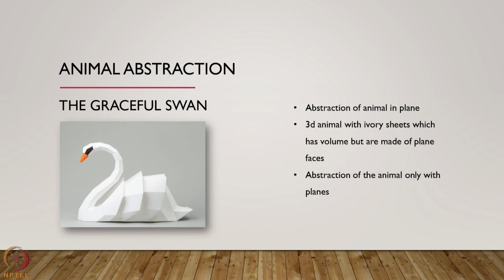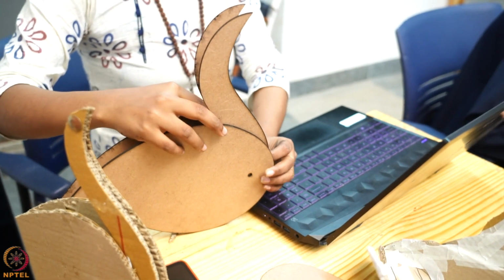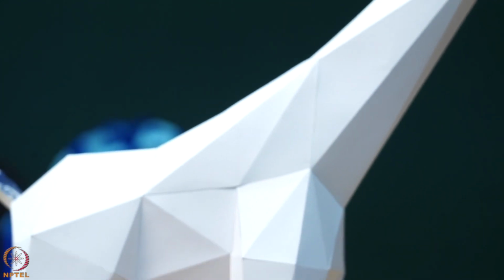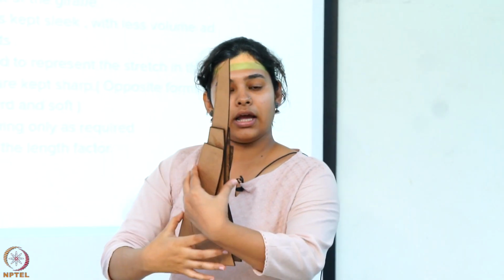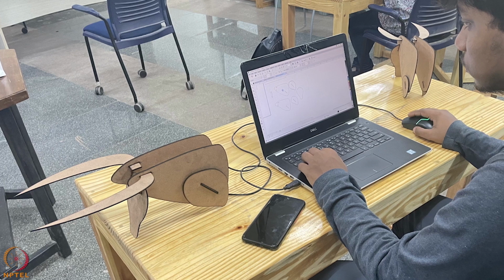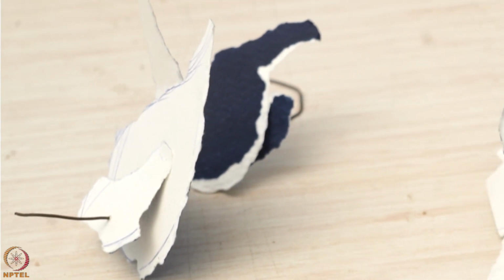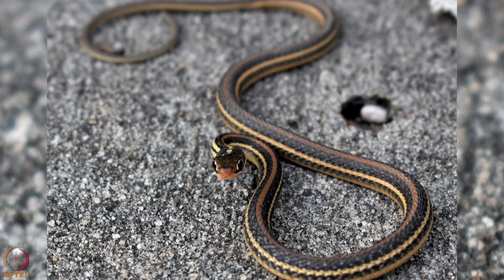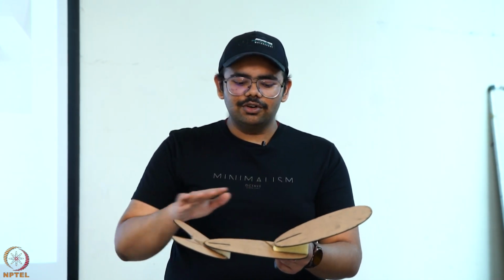Module 2 Session 4-Form and animal abstraction-Student Presentations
Module 2 Session4-Form and animal abstraction-Student Presentations